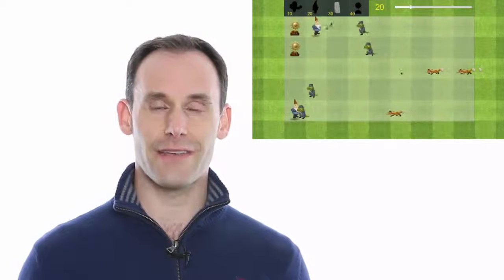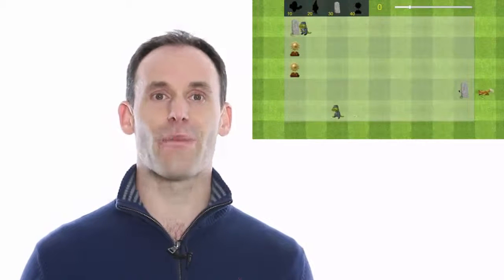unity game development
You want to make 3D games?
Learn how to create video games using Unity 3D with this amazing unity game development video course. We start super simple so you need no prior experience or Unity of coding! With our online tutorials, you'll be amazed what you can achieve.